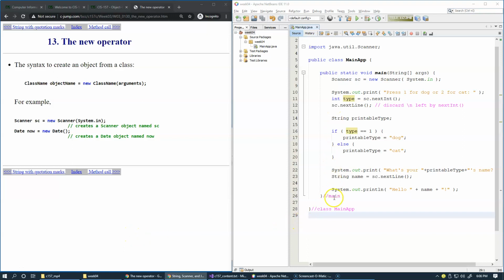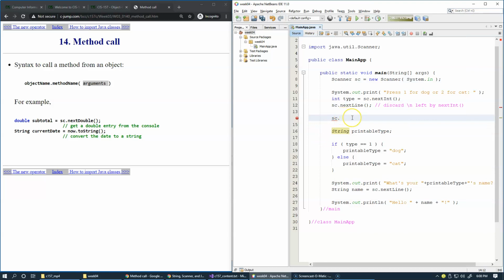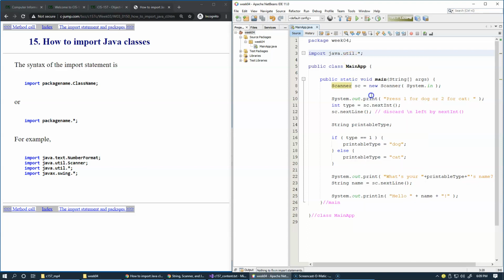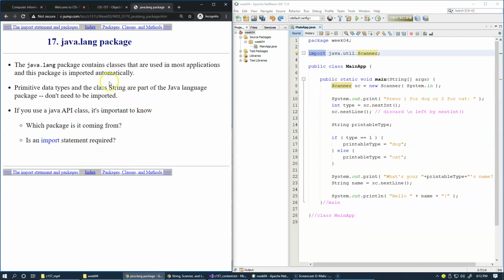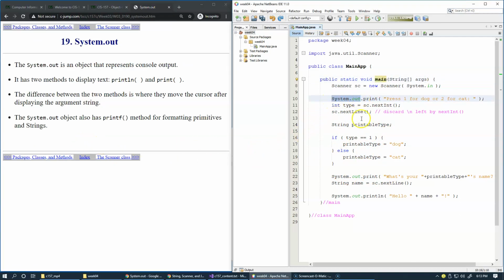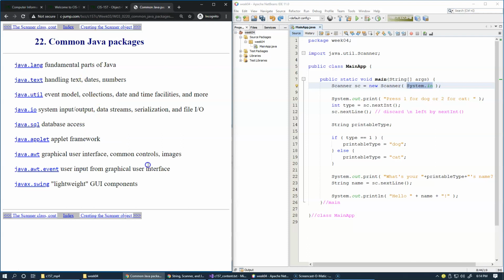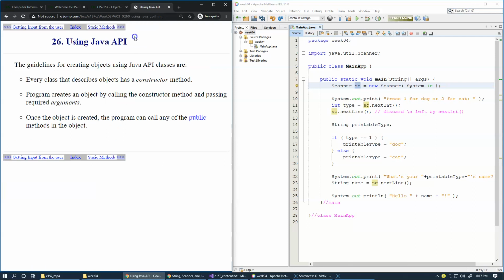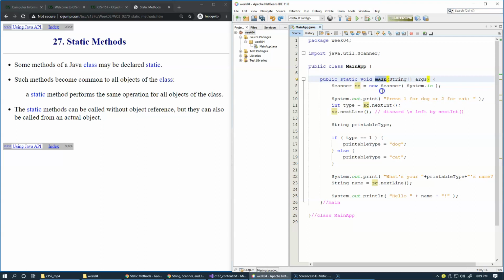4.5 Java methods, import statements, and library packages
4.5 Java methods, import statements, and library packages